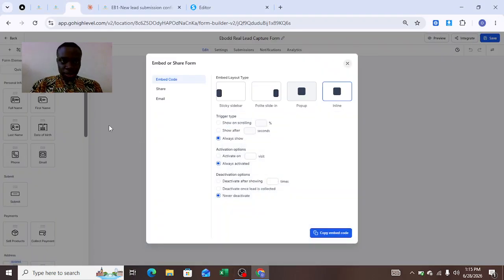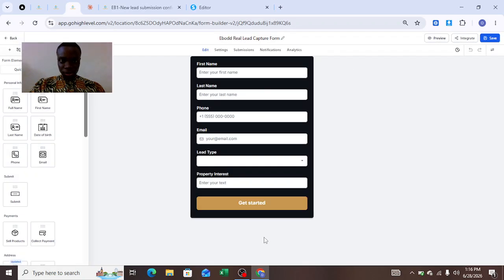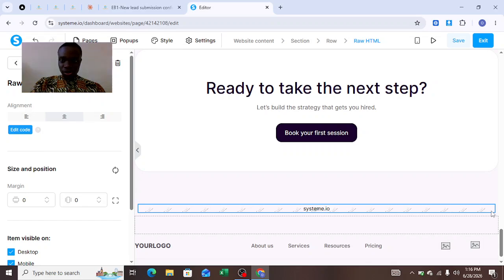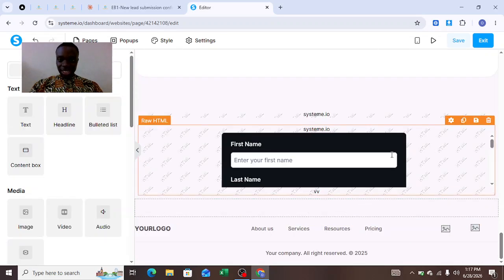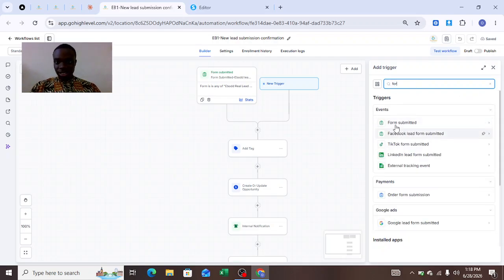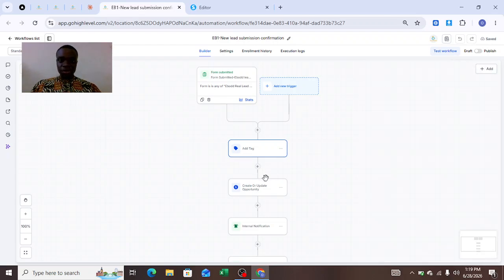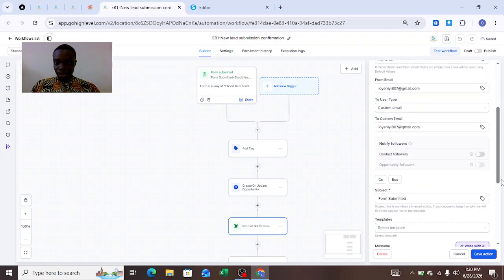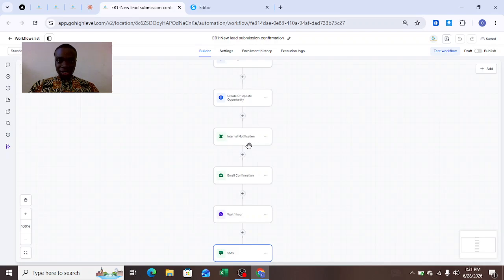GHL automation No zapier,n8n 1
Still using Zapier or Make just to capture leads from your website?

You may not need them.

In this tutorial, you'll learn how to use GoHighLevel's Embedded Forms with the External Automation Trigger to capture leads directly from any website and instantly launch automated workflows without relying on Zapier, Make, or third-party connectors.

Once a visitor submits your embedded GoHighLevel form, the system can automatically:

• Create a new contact in your CRM

• Qualify leads with custom fields and tags

• Start personalized email, SMS, or WhatsApp sequences

• Assign leads to the right sales representative

• Create opportunities inside your sales pipeline

• Book appointments automatically

• Trigger AI-powered conversations

• Notify your sales team instantly

Whether your website is built with WordPress, Wix, Shopify, Webflow, Squarespace, or custom HTML, embedded forms allow you to collect and automate lead management from a single submission.

Less complexity.

Fewer integrations.

More reliable automations.

This workflow is perfect for agencies, coaches, consultants, ecommerce businesses, SaaS companies, real estate professionals, med spas, bloggers, podcasters, and service-based businesses that want a simpler way to automate lead generation.

Watch until the end to see how embedded forms can become the gateway to your entire GoHighLevel automation system.